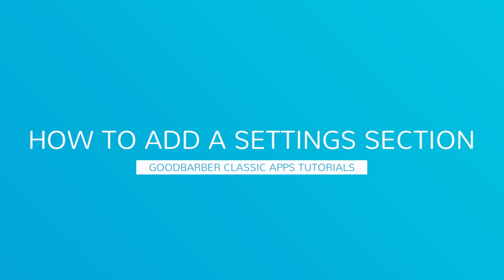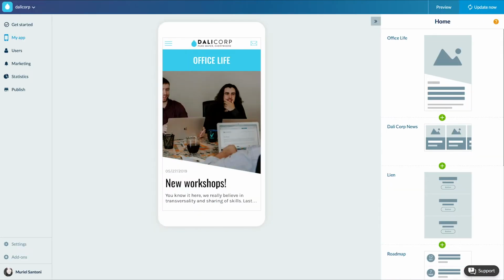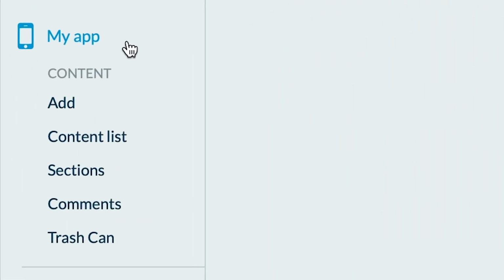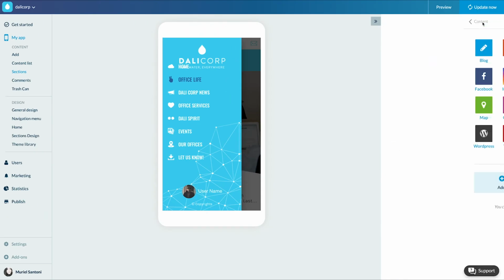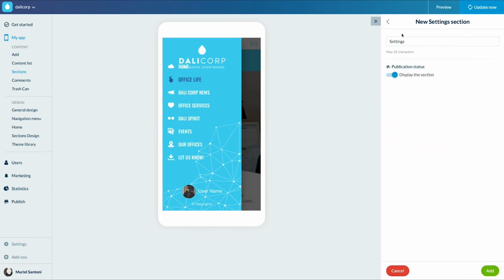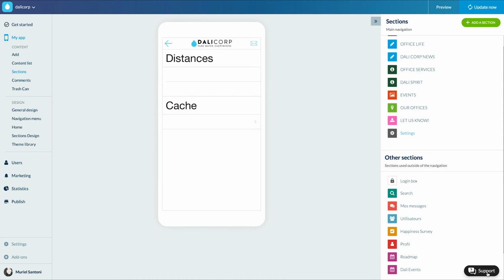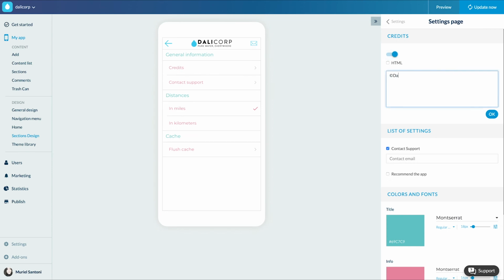How to add a settings section | GoodBarber Classic Apps Tutorials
Discover in this video how to add a settings section.

ABOUT GOODBARBER